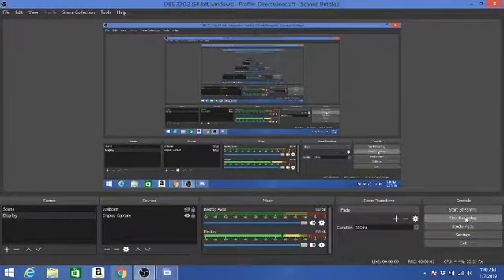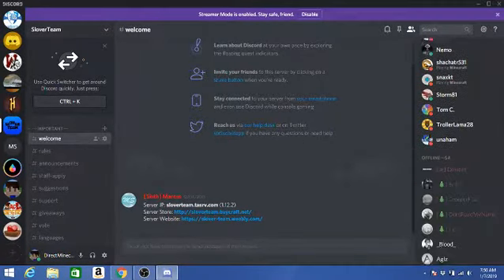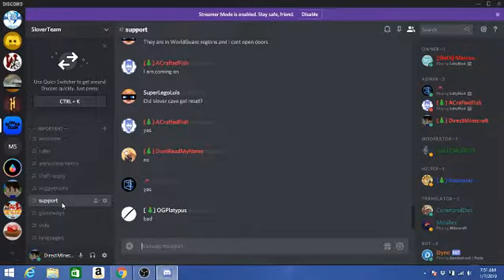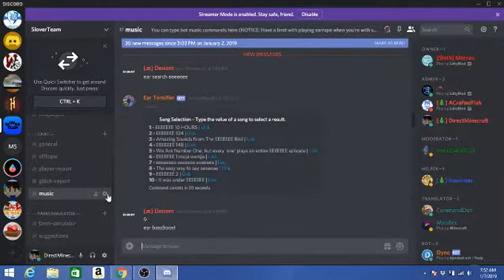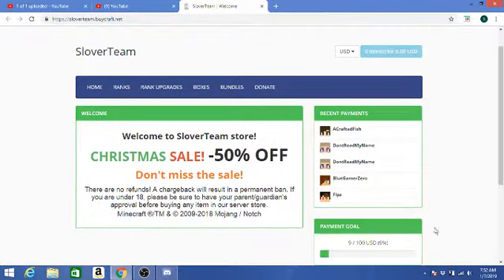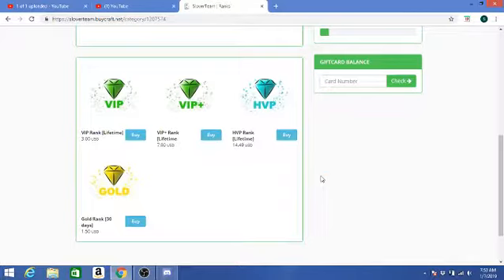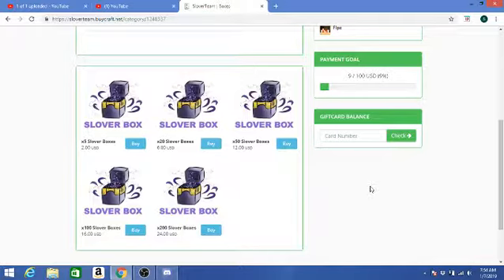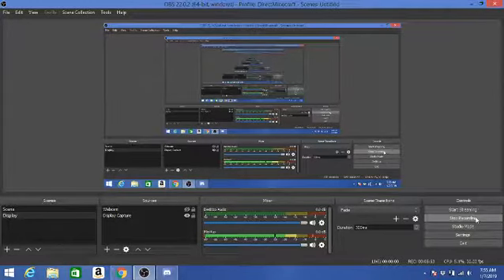SloverTeam Discord + Buycraft (SloverTeam) (Links in the Description)